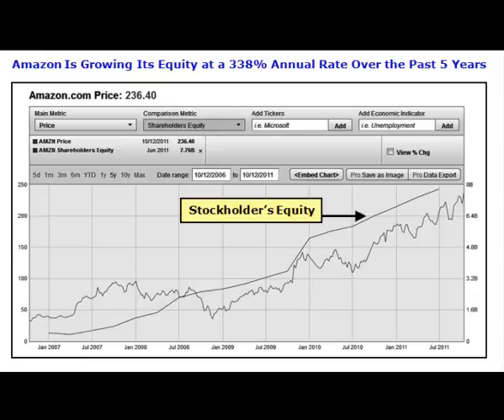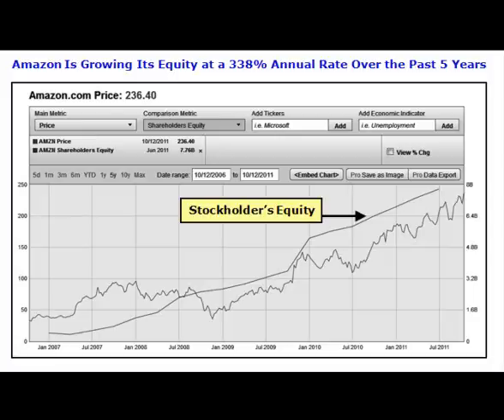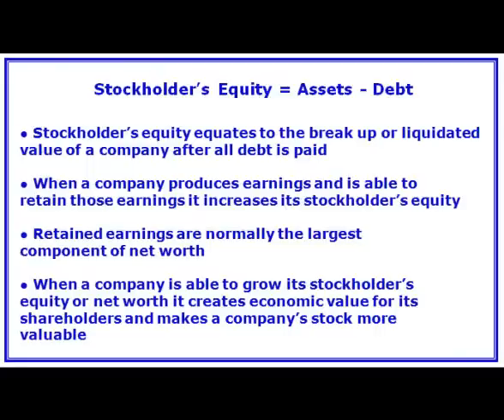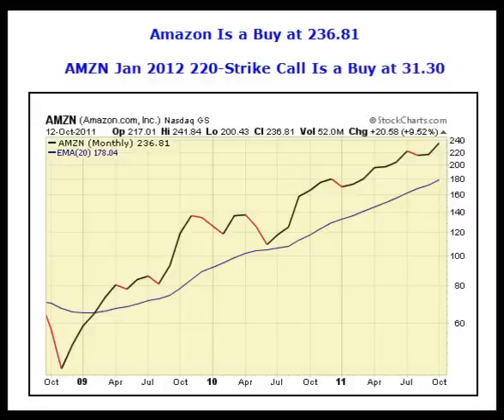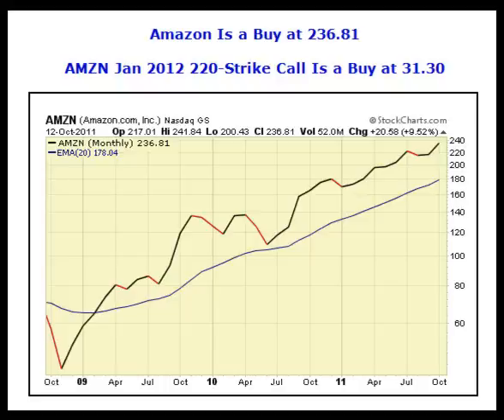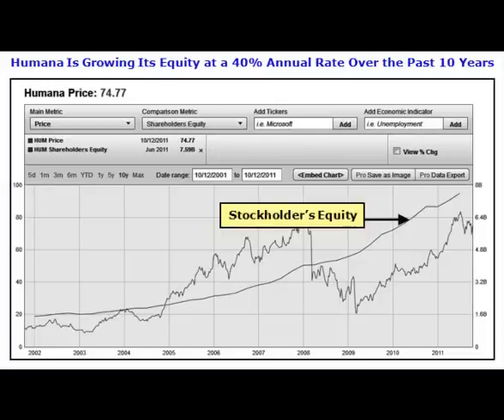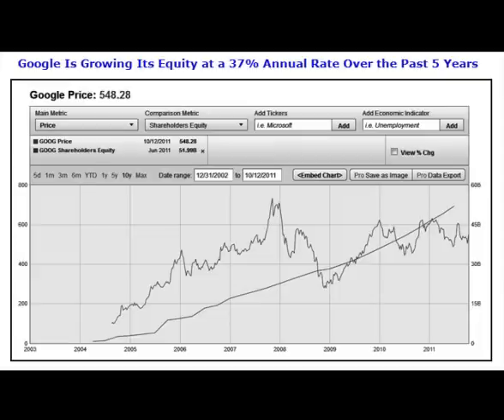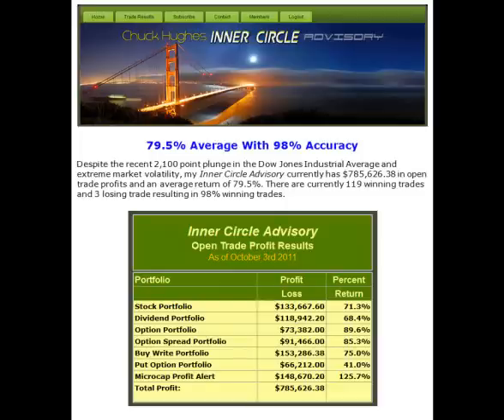Chuck Hughes: Buy These 3 Stocks Now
I use a combination of fundamental and technical indicators to select stocks with the best profit potential. I have learned through experience that companies that have a high rate of stockholder's equity growth have normally provided the best investment returns over time.

Stocks that have a strong stockholder's equity growth rate and are in a strong price up trend have the most profit potential going forward.

In this video we will discover three stocks that are currently a "buy" based on strong fundamental and technical indicators.